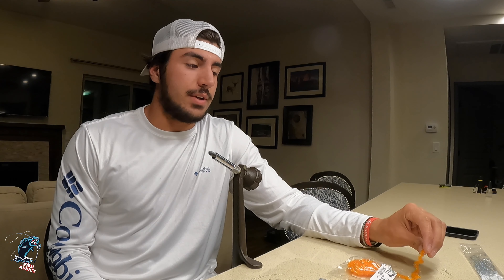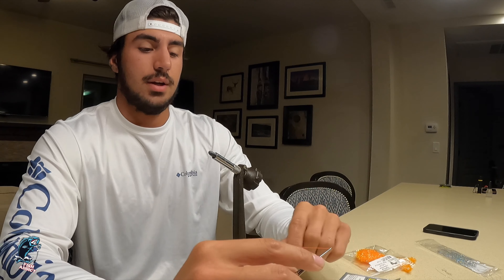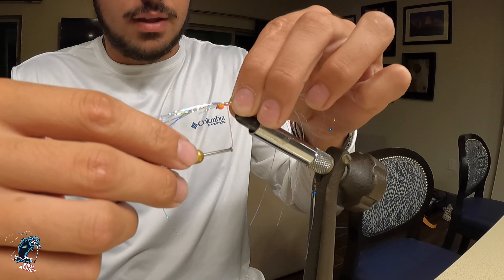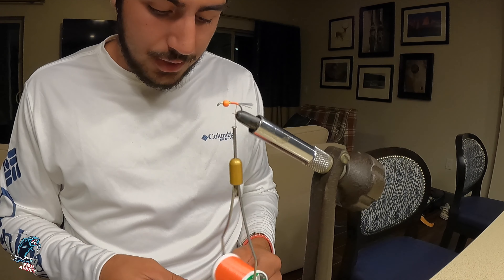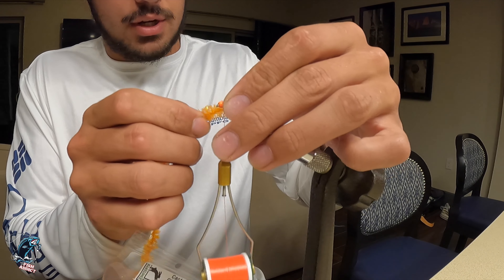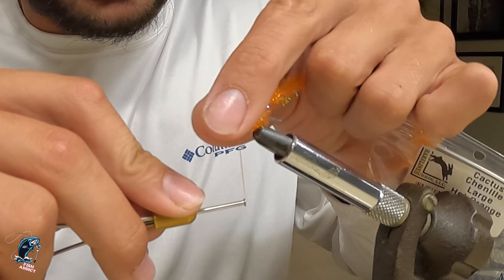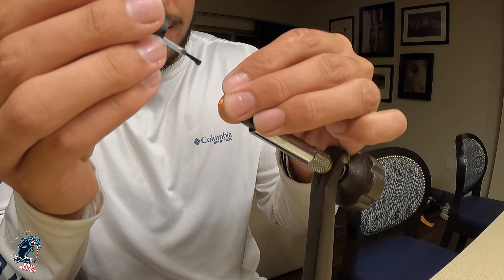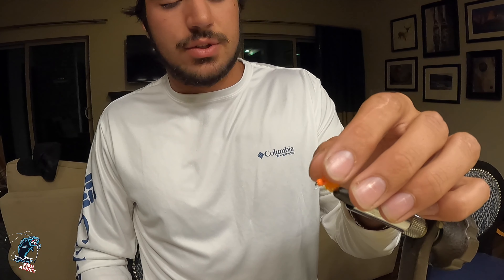BEST Fly for BIG Rainbow Trout in pressured waters How to tie THE BLOB FLY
In this video we will show you how to tie " The Blob Fly". This fly is very good in waters where the fish are stocked from local hatcheries. The Blob Fly resembles the pellets they feed these fish and also highly resembles one of their favorite dough bait options "POWERBAIT". Try this fly out next time your out on the water!

MERCH COMING SOON! Fishaddict​tv​